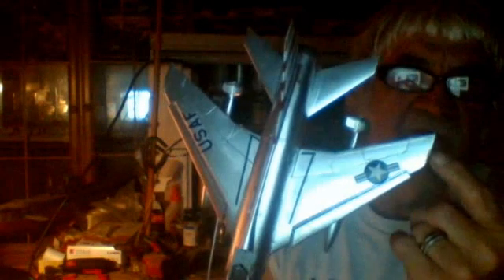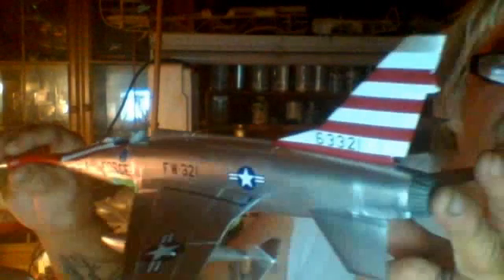Webcam video from August 27, 2013 8:39 PM Part 6 of part 2 of speedys197 GB F-100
Ahoy Fellow modelers here is the last update for the evening finishing up my F-100 speedy197 GB of Cold War Jet of the 1950s.